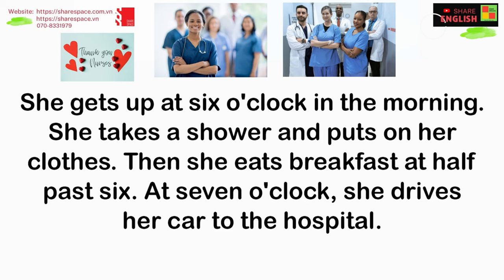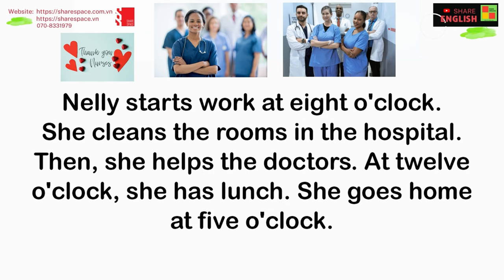Luyện đọc, cải thiện phát âm trong tiếng Anh - Nurse's daily routine